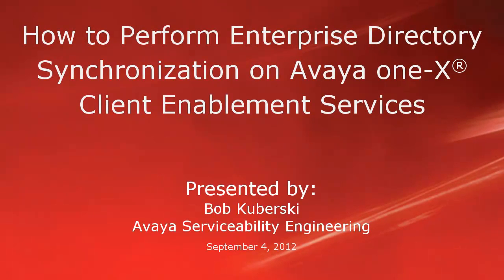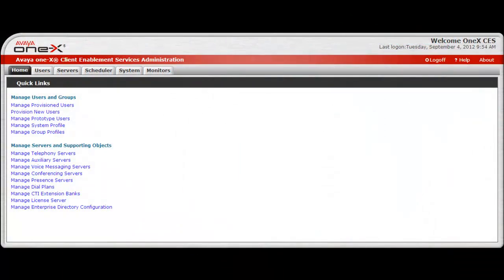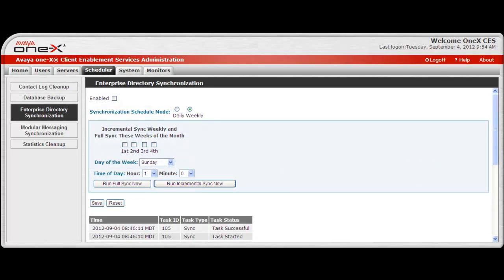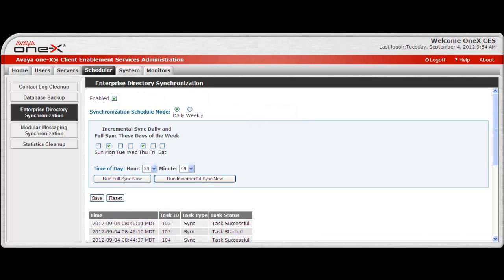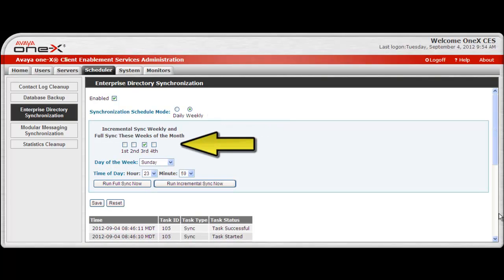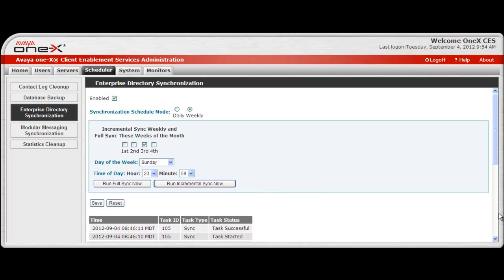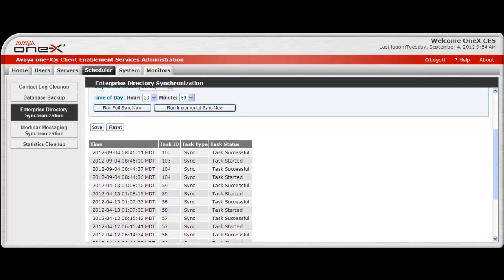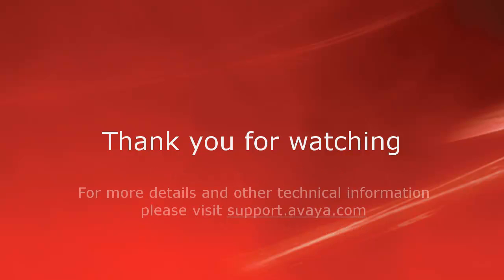How to Perform Enterprise Directory Syncs on Avaya one-X Client Enablement Services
This video covers how to perform enterprise directory syncs on Avaya one-X Client Enablement Services using the scheduler. Produced by Bob Kuberski.